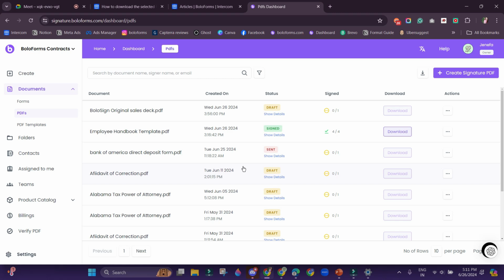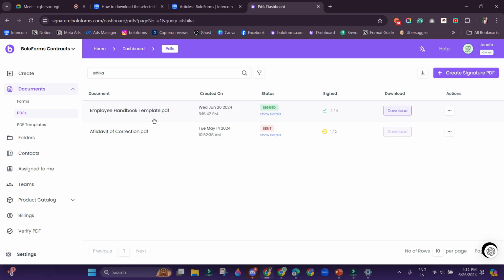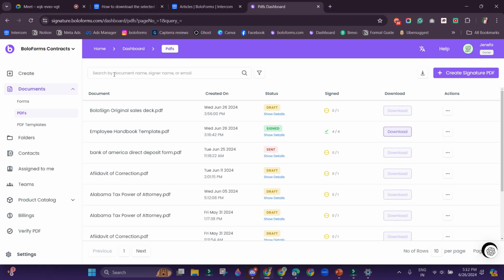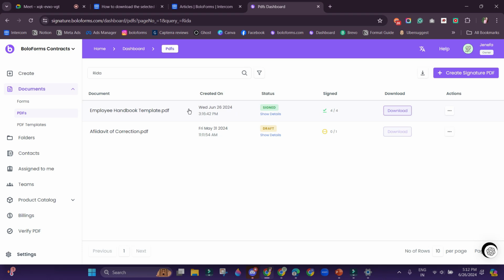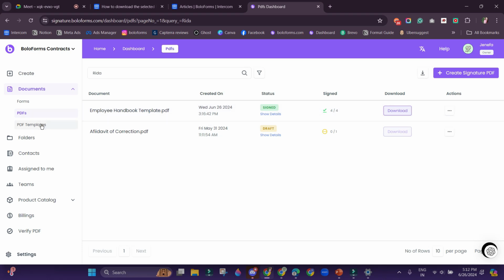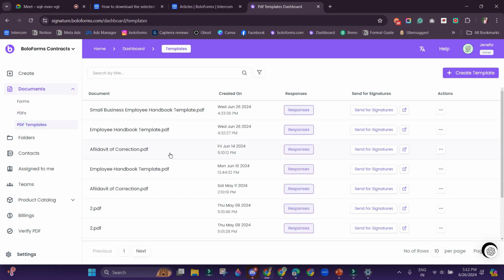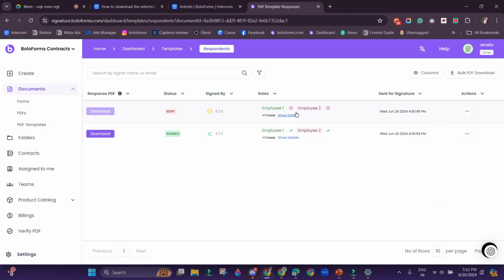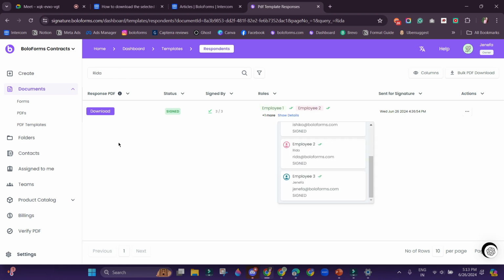How to search for recipients in PDF and template responses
🔍 Master the art of recipient management with BoloForms! This in-depth tutorial will show you how to seamlessly search for recipients within PDFs and templates, ensuring you connect with the right contacts every time. 📄✨ Whether you're sending out contracts, forms, or other official documents, our guide will help you navigate BoloForms’ powerful search functionalities like a pro.

🚀 Learn tips and tricks to enhance your workflow, manage your communications more efficiently, and save precious time.